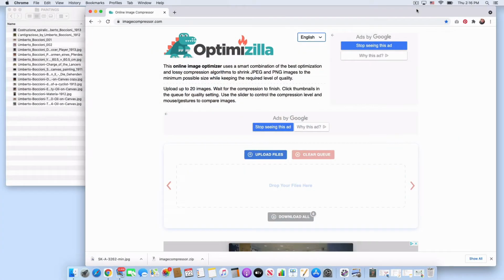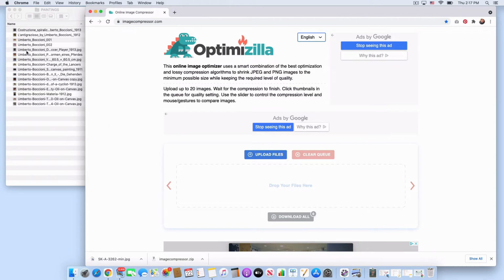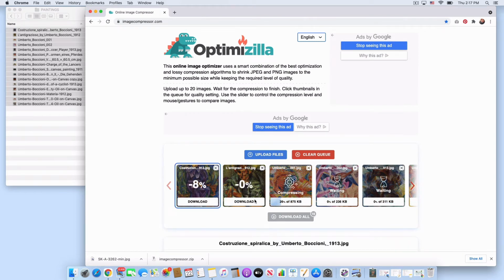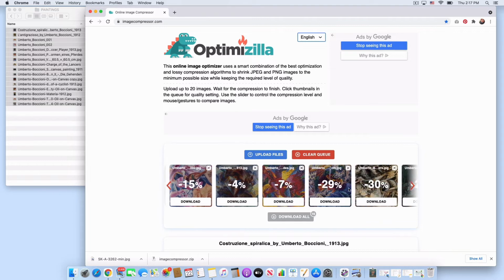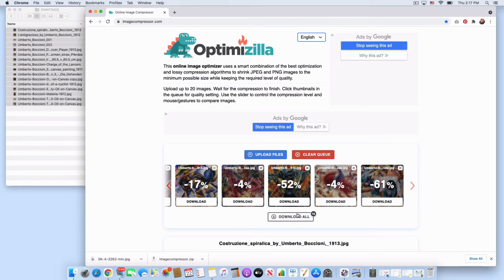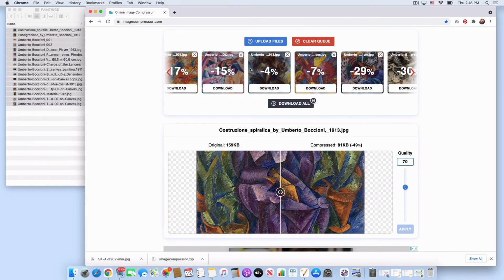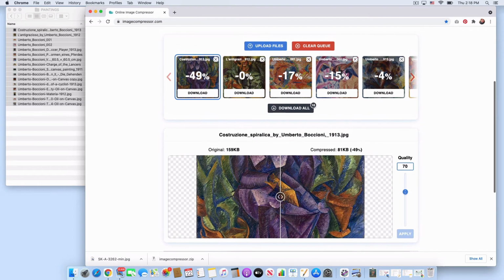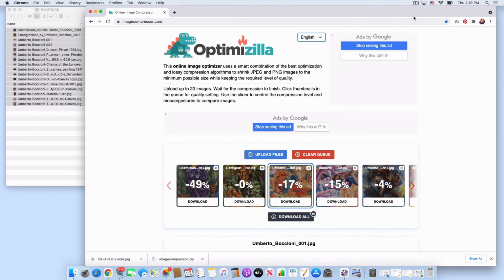Compressing Images Using Optimizilla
Let's talk website images—specifically how to compress your images before uploading them to your portfolio website. It's one of the most important things you can do to help your website SEO. If you're worried about your website loading too slowly, and visitors clicking away before they even get to view your artwork, this video may help.

In this video, I'm going to show you how to compress your website images using Optimizilla to improve your site's SEO. It's so easy!

👉🏻 Getting Started on Your Portfolio Website — What You Need to Know to Prime your Site for Greater Visibility and Sustainable Business Growth

👉🏻  10 Common Artist Website Mistakes, And What To Do Instead:
👉🏻 Safeguarding Your Artwork: How to Protect Website Content from AI Crawlers

Dr. Elizabeth MacLean